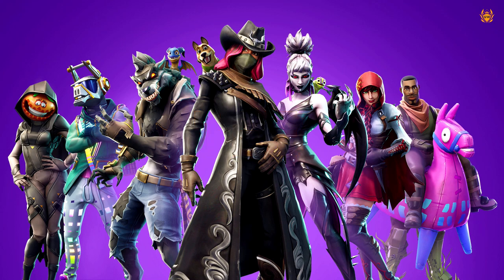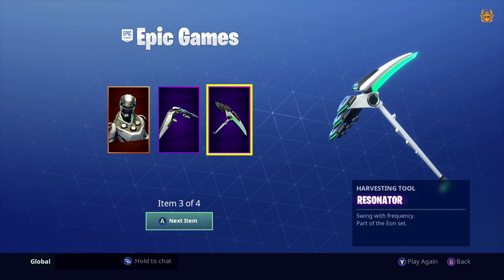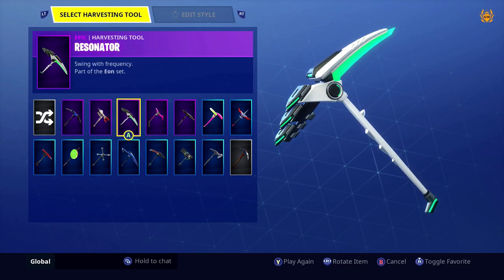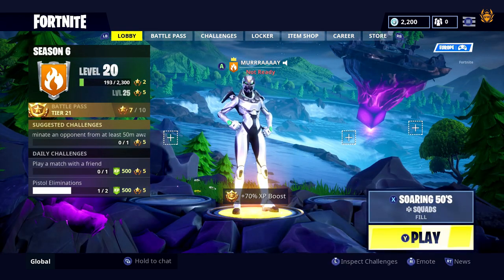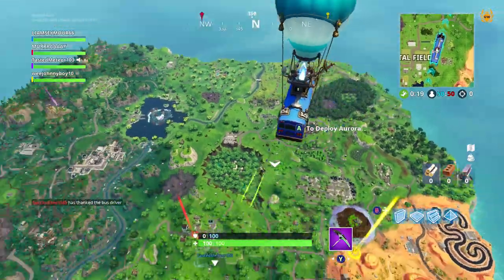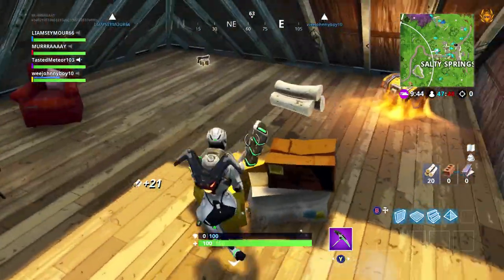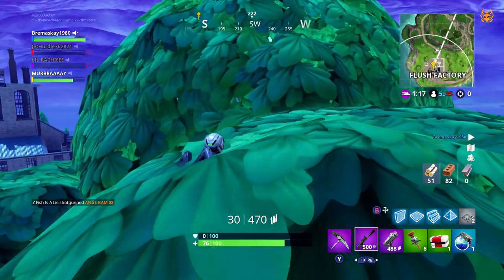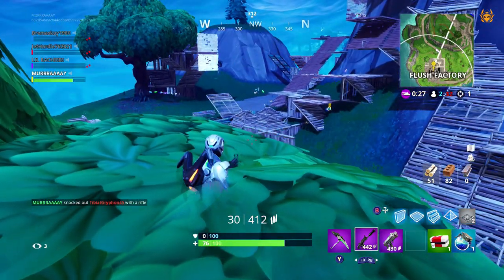Lets unlock this SUPER Rare Skin! Fortnite Xbox One EON skin gameplay! Fortnite battle royale skin!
XBOX EXCLUSIVE FORTNITE SKIN! WOW! Best bundle yet!?
WHAT DO YOU THINK OF IT!?

XBOX ONE X
Play & Charge Kit 2017 Version

►My gear!
This video was shot with a Sony DSCWX500
This video was edited on 2016 MacBook Pro
My facecam webcam
Gameplay captured with Elgato HD60 Pro

Thanks!

MURRRAAAAY

What’s Fortnite Battle Royale?
It’s a 100-player PvP mode in Fortnite that will be free for everybody on Sept. 26. One giant map. A battle bus. Fortnite building skills and destructible environments combined with intense PvP combat. The last one standing wins.

So, what’s the catch?
No catch. Fortnite Battle Royale is free and we will not sell items that give a competitive advantage. At some point in the future we will sell other things including cosmetics or compendium-like content.

BATTLE PASS
Worlds collide in Season 5! The more you play, the more rewards you unlock. Level up faster by completing Weekly Challenges to unlock additional rewards like progressive outfits, sprays and exclusive cosmetics.

BUY IN-GAME FOR 950 V-BUCKS

Play to level up your Battle Pass, unlocking over 100 rewards worth over 25,000 V-Bucks (typically takes 75 to 150 hours of play).

Want it all faster? You can buy up to 100 tiers, each for 150 V-Bucks!

New this Season: Toys!

Challenge your squad to a game of basketball or golf, or toss around a beach ball with friends. Make up your own game with all new toys!

HOW DO YOU GET THE BATTLE PASS?
Jump into Fortnite Battle Royale and head to the Battle Pass tab. Use those shiny V-Bucks and boom, the spoils of victory await. Need More V-Bucks? Buy some from the STORE tab.

Fortnite's 'Season 5' Snobby Shores Treasure Map Where To Find The Treasure

FORTNITE XBOX ONE EXCLUSIVE SKIN, GLIDER AND PICK AXE! HOW TO GET THE EXCLUSIVE XBOX EON SKIN! It called the Eon skin, and it comes with a Epic Aurora glider, and Rare Resonator pickaxe.

Jump into Fortnite Battle Royale with this special bundle:
- Access to the free Fortnite Battle Royale mode
- 2000 V-Bucks
- Eon Outfit - Battle Royale Only
- Resonator Pickaxe - Battle Royale Only
- Aurora Glider - Battle Royale Only
V-Bucks are an in-game currency that can be spent in both the Battle Royale PvP mode and the Save the World PvE campaign. In Battle Royale you can purchase new customization items for your Hero, glider, or pickaxe. In Save the World you can purchase Llama Pinata card packs that contain weapon, trap and gadget schematics as well as new Heroes and more! Note: Items do not transfer between the Battle Royale mode and the Save the World campaign.

Fortnite Eon Cosmetic Set + 2200 V-Bucks Xbox One

This product includes:

Eon cosmetic set
2200 V-Bucks
The Eon cosmetic set contains a character skin, an Epic Aurora glider and a Rare Resonator pickaxe.